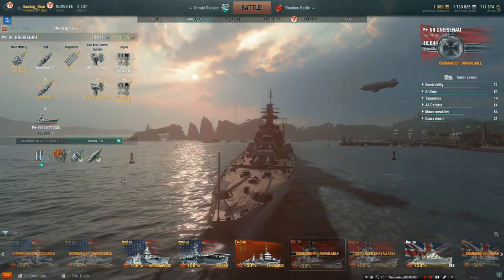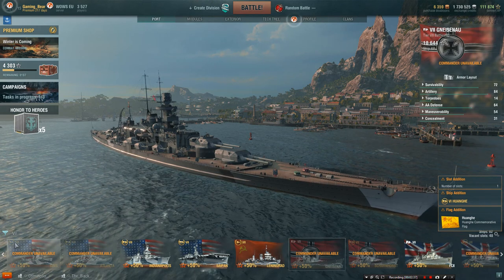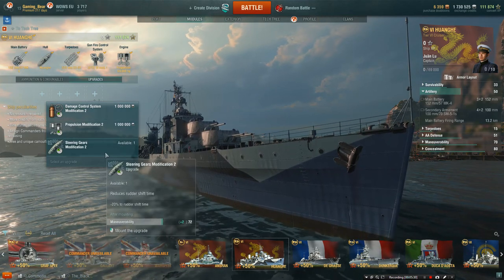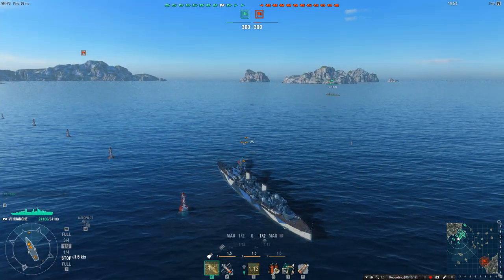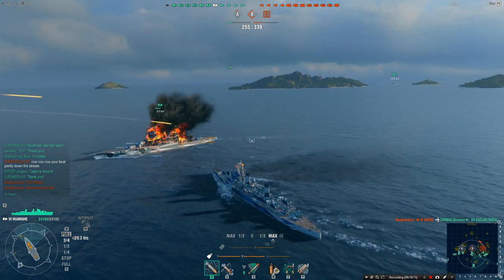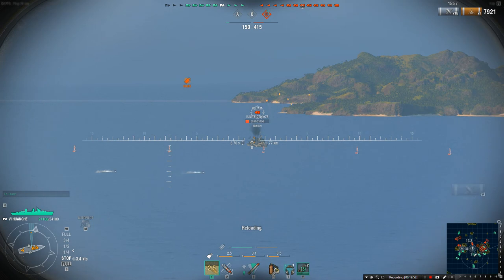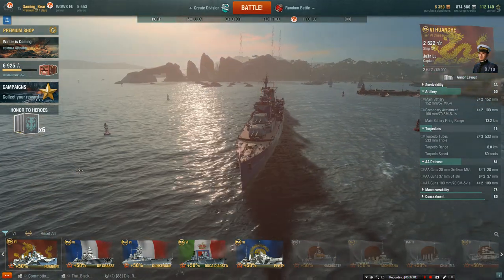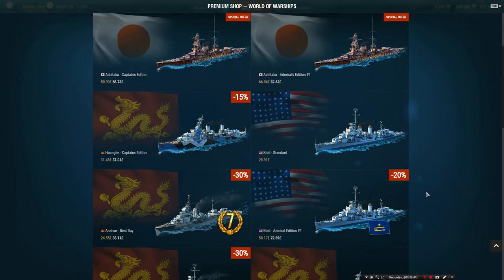Gaming Bear HuangHe Review Cruiser Tier VI WOWS World of Warships Premium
Gaming Bear Reviewing the HuangHe, what is it now like? Is it worth it?